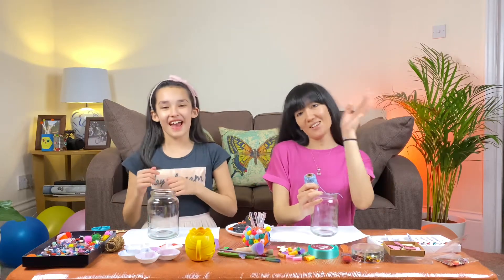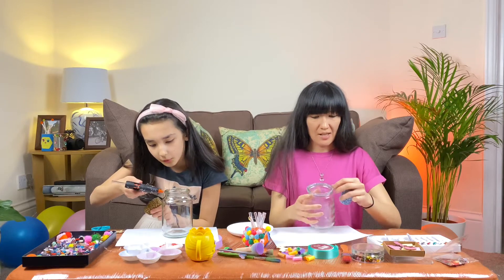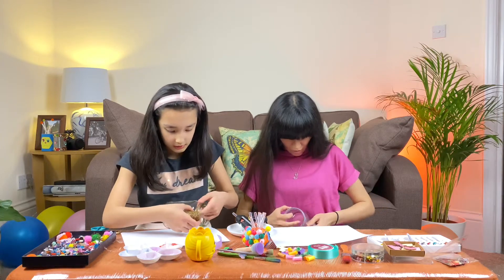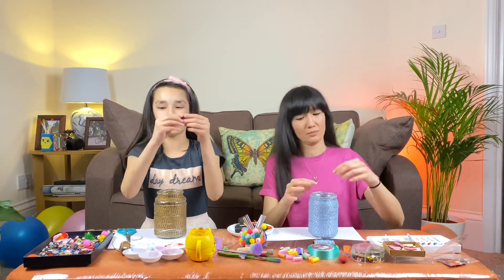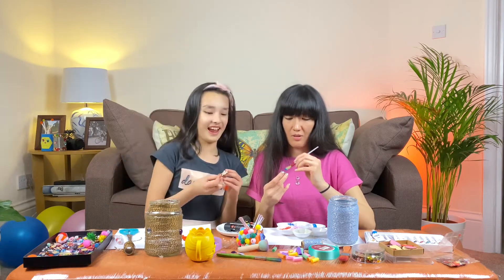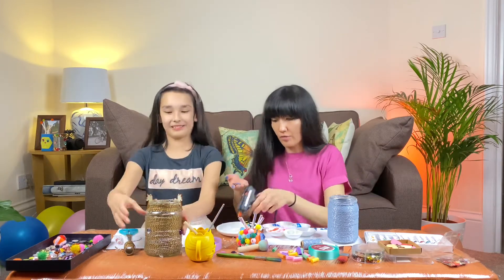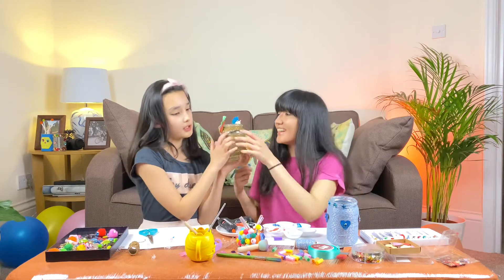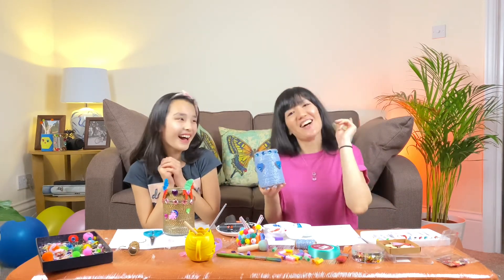How to make a beautiful decorative vase - Clumsy lollies ;D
Hey everyone,

Have fun to create/make your own favourite vase using twine, gems, sequence, and lots more.

Enjoy your life, laugh and smile.

xxx